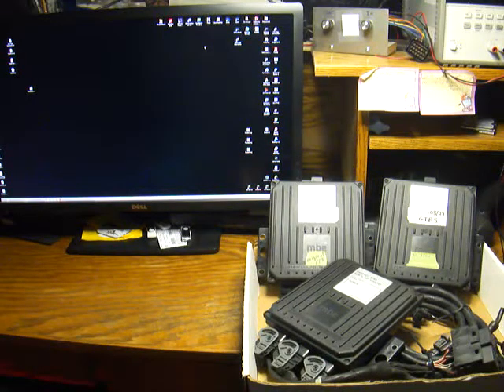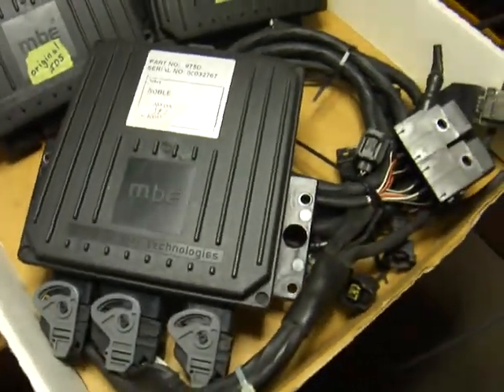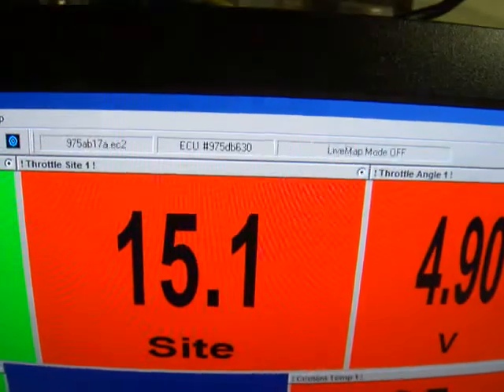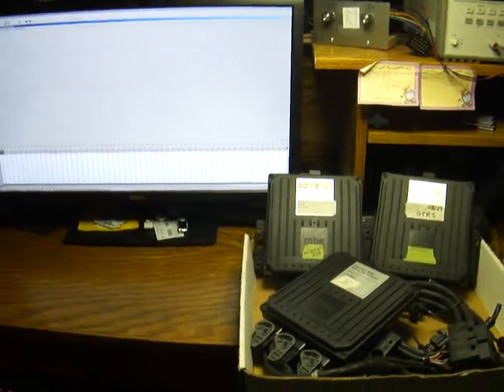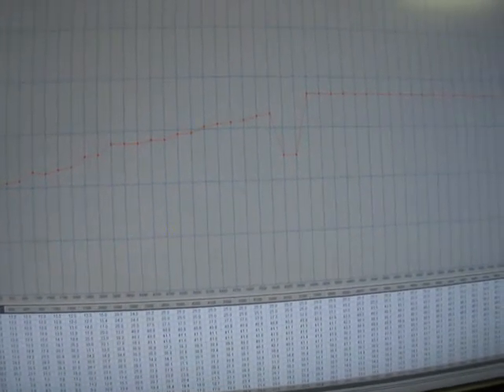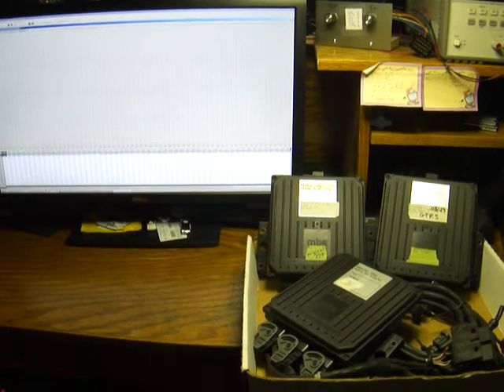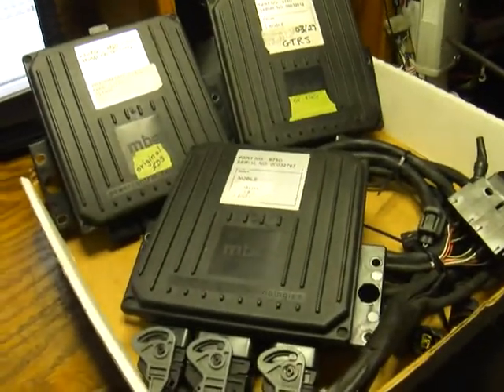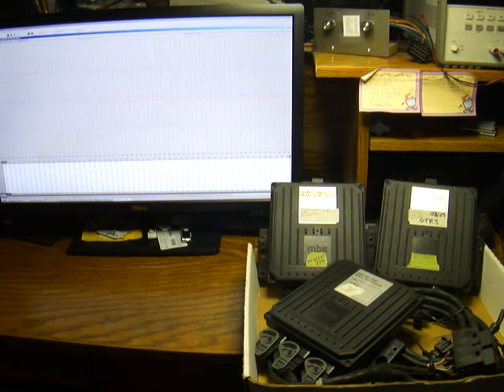MBE 975D ECU test, part 3 of 3 (Noble M400)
I'm selling 3 MBE 975D ECUs, which is factory equipment for Noble M12 and M400 models sold in the United States.  I've created a video showing each of the 3 ECUs in Easimap 5.0. To buy one of these ECUs , or other Noble M400 parts, visit my